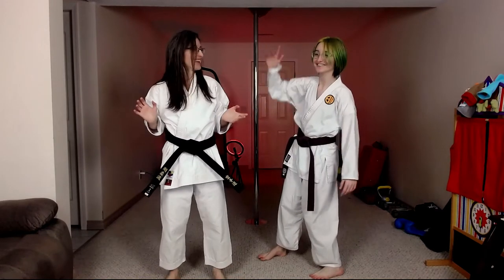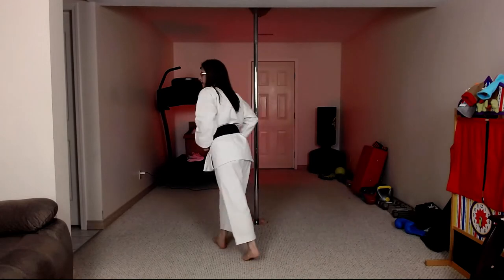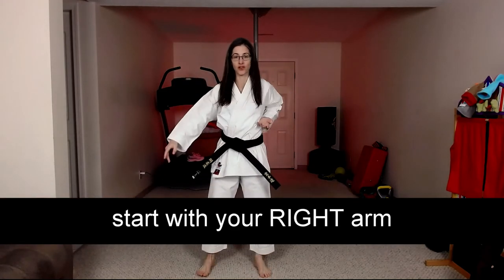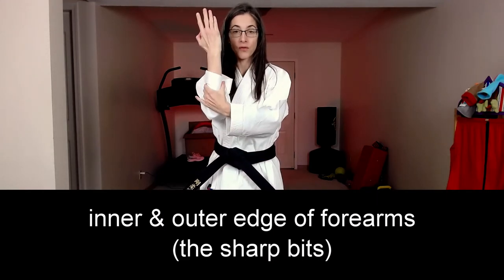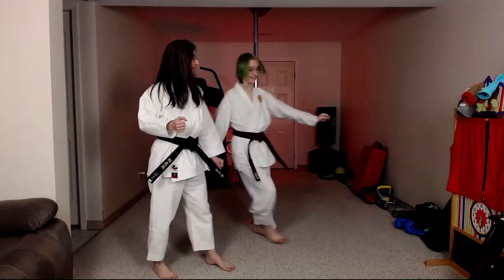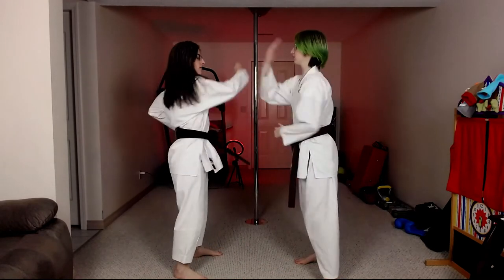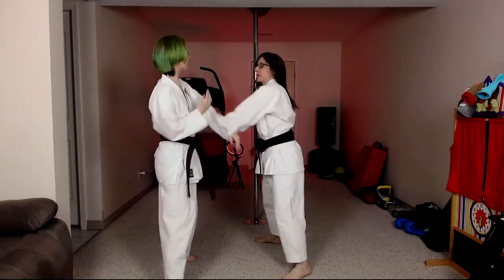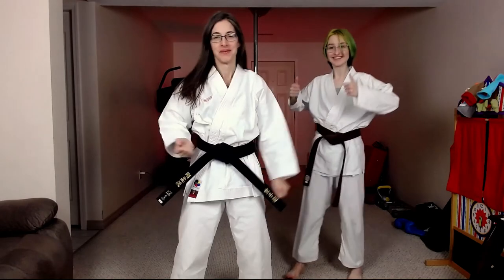FOREARM CONDITIONING for Karate - Two-Person Drill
Check out this forearm conditioning exercise for karate. You need two people for this martial arts drill. Super fun, and no equipment necessary.

Macho sparring helmet
Tokaido sparring gloves (red)
Tokaido sparring gloves (blue)
Tokaido shin & foot protectors (red)
Tokaido shin & foot protectors (blue)
Wacoku sparring gloves (red or blue)
Wacoku shin & foot protectors (red)
Wacoku shin & foot protectors (blue)

My Filming gear:

Canon EOS M50 Mirrorless Camera (15-45 mm lens)
Rode VideoMic Pro+ Shotgun Microphone
Neewer Tripod
Joby Tripod
Logitech Blue Yeti USB microphone
Logitech C920S Pro webcam
Softbox lights
Neewer Ring light (backlight)
Cyberlink Powerdirector editing software

Note: All information provided by The Karate Shrimp is of a general nature and is furnished for educational/entertainment purposes only. No information is to be taken as medical or other health advice pertaining to any individual specific health or medical condition. You agree that use of this information is at your own risk and hold The Karate Shrimp harmless from any losses, liabilities, injuries or damages resulting from any and all claims.